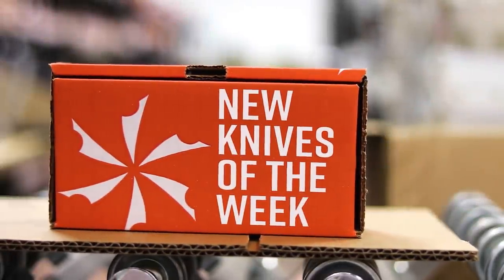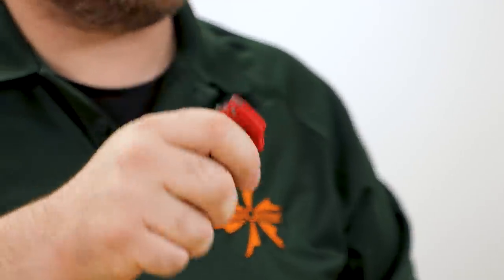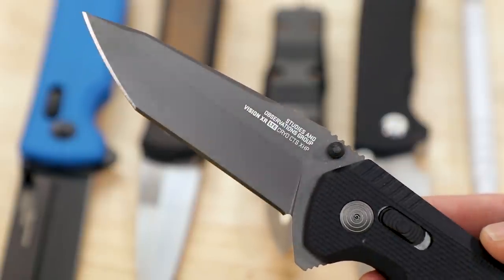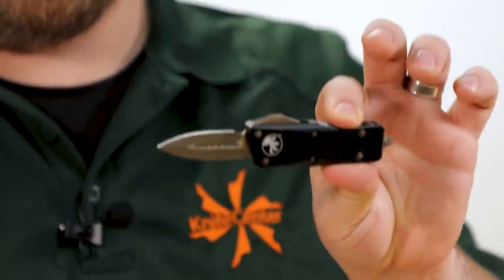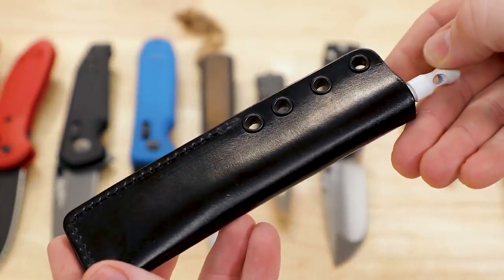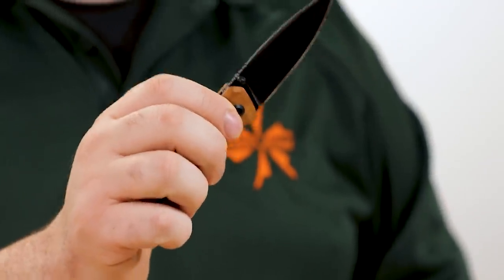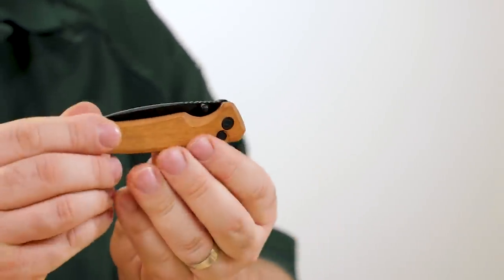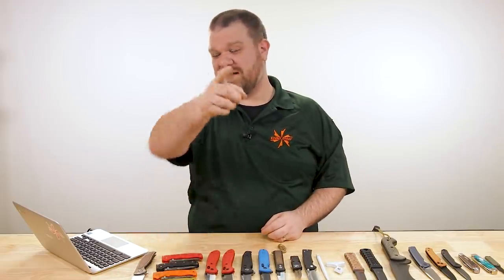New Knives for the Week of February 1st, 2022 (some of them) Just In at KnifeCenter.com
Catching up, we’ve got not one, but two episodes of New Knives this week! We’ve got a gaggle of exclusives, lightweight SOGs, lots of autos a tactical offerings, and a seasoning of EDCs. Check out the latest knives and EDC gear from KnifeCenter

Featured Knives
0:00 Intro
0:39 Shirogorov F95NL Exclusive
2:54 Andrew Demko AD20.5 Exclusive
6:02 Benchmade Griptilian Exclusive
8:34 SOG Vision XR LTE
10:54 SOG Pentagon XR LTE
13:18 New Pro-Tech Knives
14:27 New Microtech Knives
15:26 Chaves Ultramar Redencion Street
17:10 Toor Knives MarlinSpike 2.0
18:13 Toor Knives Thor’s Hammer
19:43 Williams Blade Design Shobu Zukuri Kaiken
21:18 CRKT James Williams HZ6
22:45 T.M. Hunt M18 (sold out for now)
24:41 WE Subjugator
27:18 CIVIVI NOx
28:52 Case 2021 Tony Bose HT Trapper
30:35 Case SparXX Aqua Kirinite
31:44 The James Brand Elko